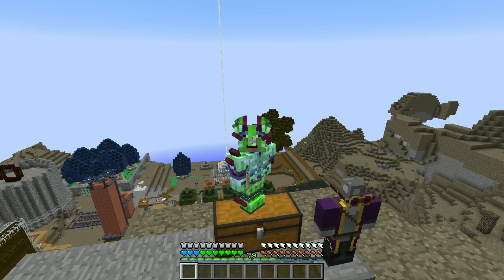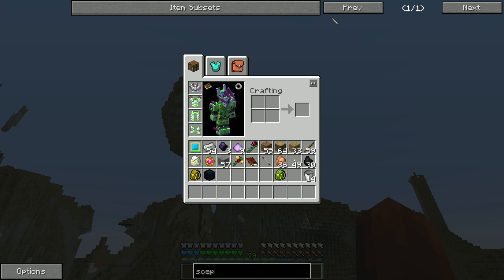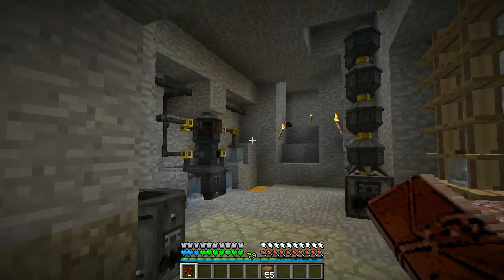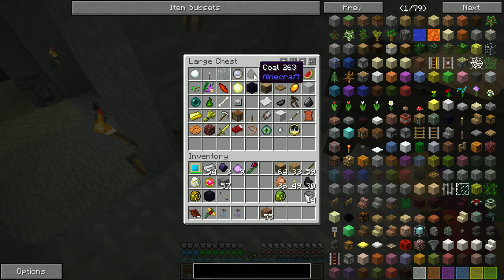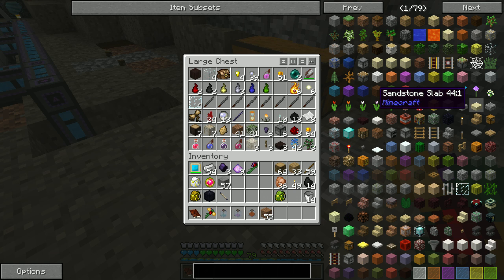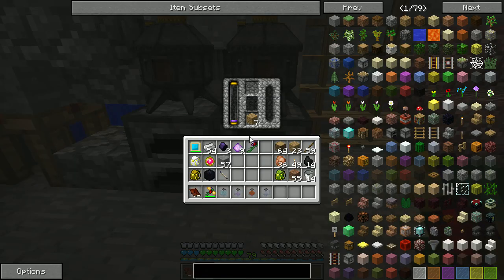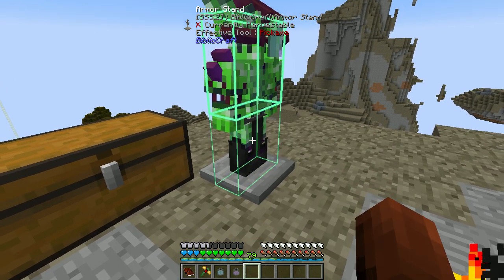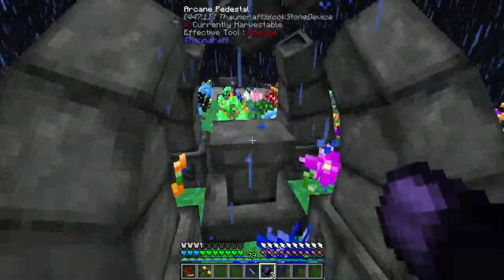Regrowth S01E249 - Infusion Like A Boss! - Minecraft Modpack Let's Play